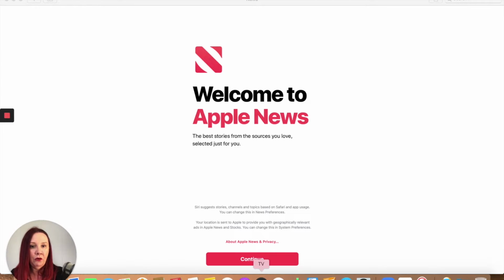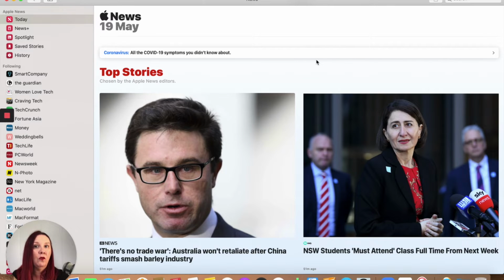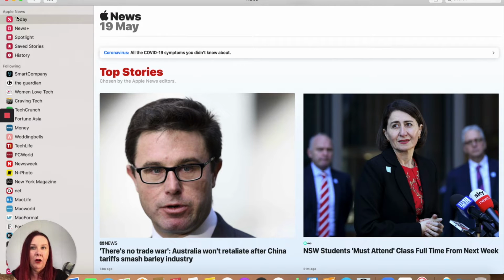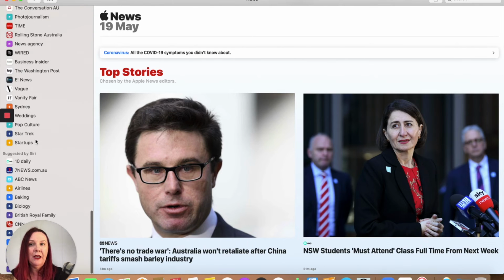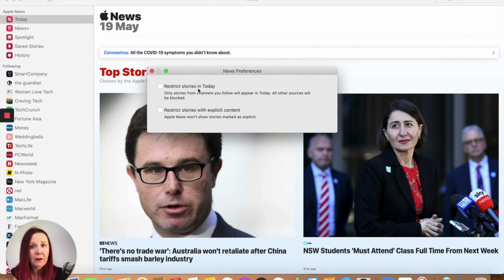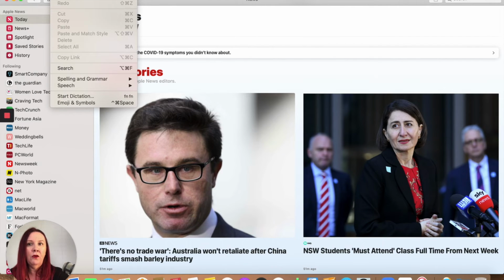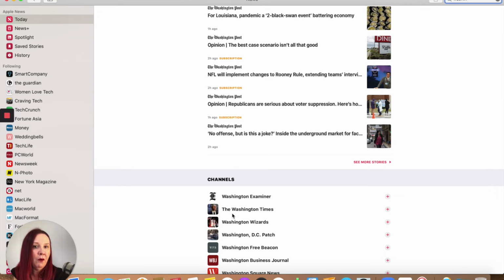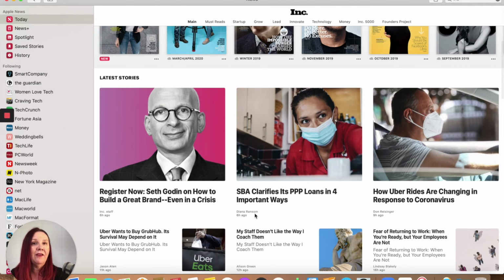Tech Tips for Small Business - Apple news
Apple users

Want to know how to set it up to reflect the news you want to hear? I'll show you today.

COOL STUFF YOU NEED TO KNOW!!!